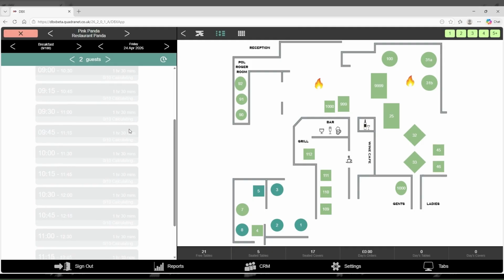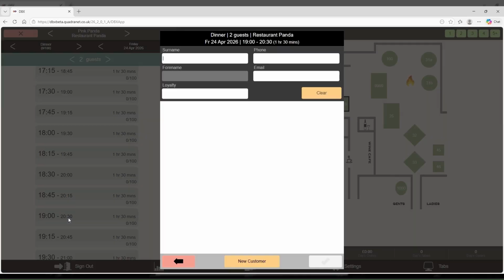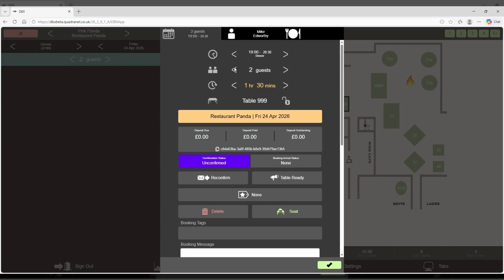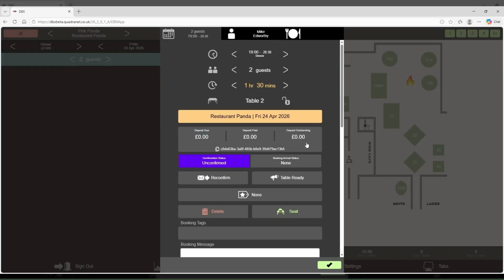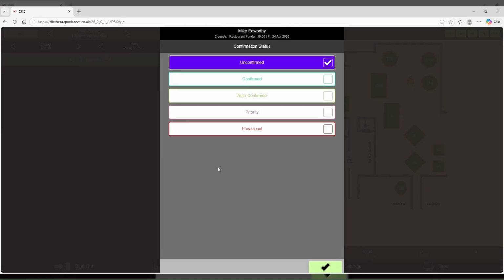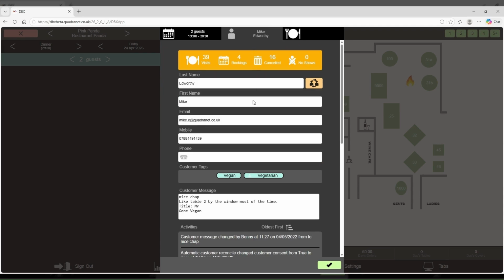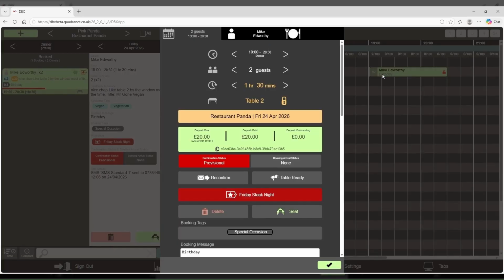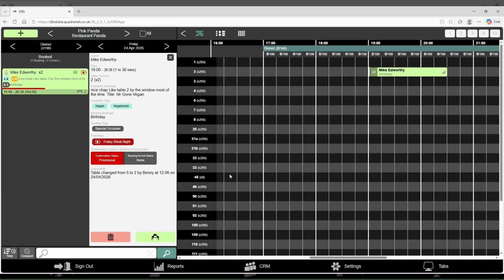Taking a booking on QNX 1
In this video we show how to take a booking on QNX.